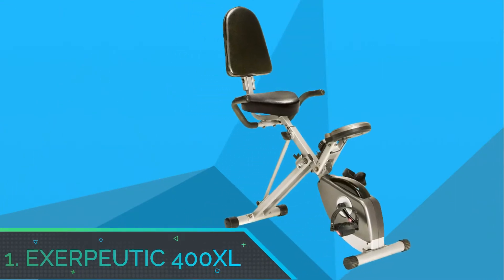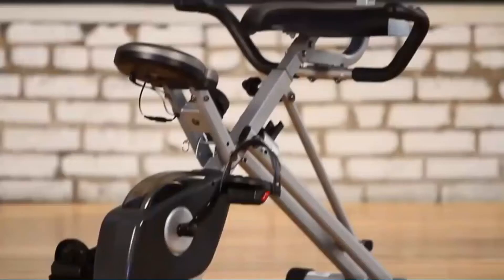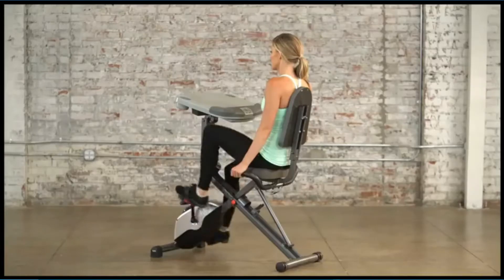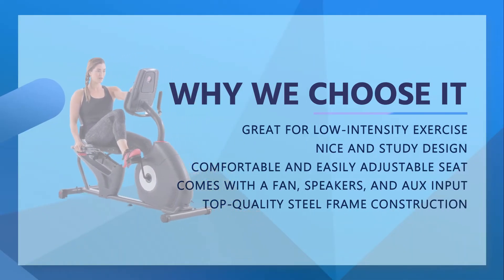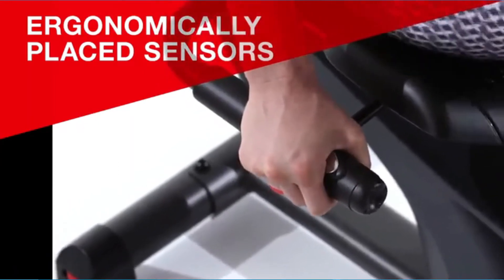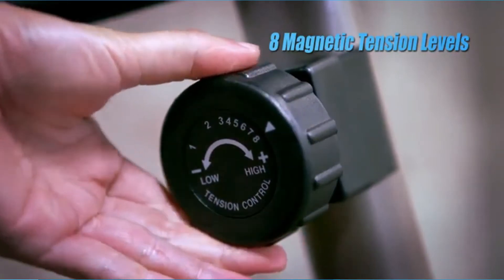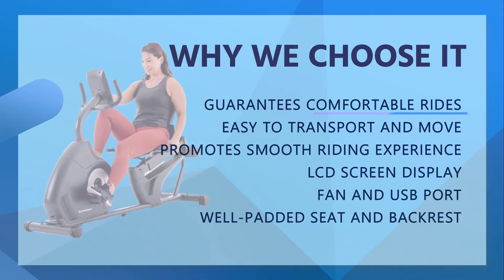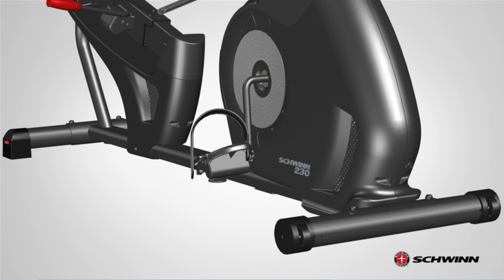Best Exercise Bike for Bad Knees : Top List for 2022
Click these links to check the current pricing for the 5 Best Exercise Bike for Bad Knees on our list Top_5_Best_Exercise_Bike_for_Bad_Knees in 2022

***Links that we listed in this video:

1. IRONMAN Exerpeutic 400XL-

2. Exerpeutic ExerWorK 1000-

3. Schwinn Recumbent Bike Series-

4. Exerpeutic 900XL 300 lbs-

5. Schwinn Recumbent Bike Series-

We hope you enjoyed this video and found it helpful. We have reviewed hundreds of the Best Exercise Bike for Bad Knees, and we've made the following list of the Best Exercise Bike for Bad Knees available in the market today. These Best Exercise Bike for Bad Knees are some of the most popular brands and models on the market; they're also made by some of the top manufacturers in the fitness industry. As a team of fitness equipment experts, we strive to find the right Best Exercise Bike for Bad Knees for you—one that fits your specific needs and budget. Our research takes into consideration brand, quality, features, durability, and price; so you can decide which device is best for you. The purpose of our research is to help you find the perfect Best Exercise Bike for Bad Knees.